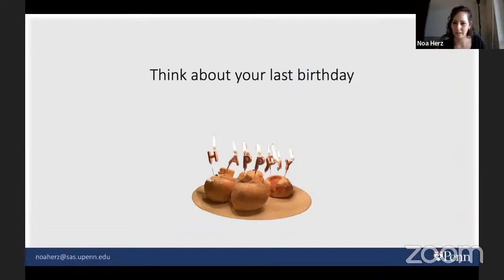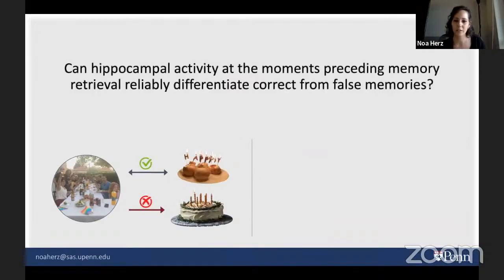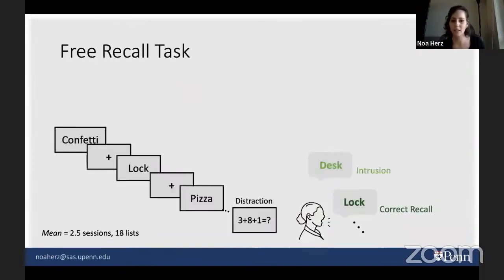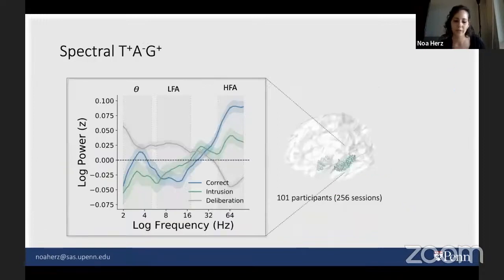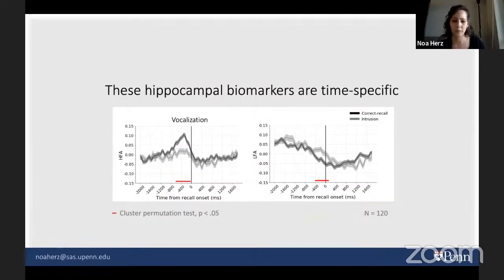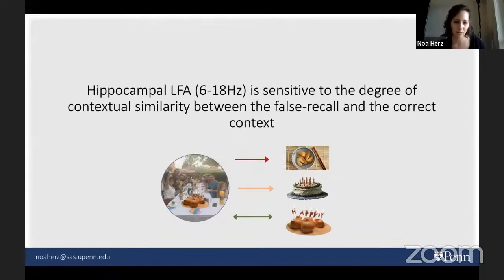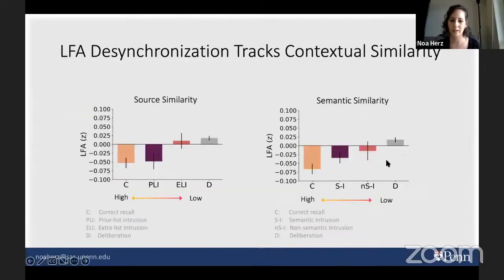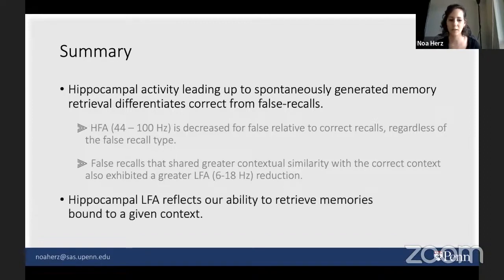When Memory Fails: Neural Understanding of Episodic Memory Deficits - Noa Herz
Dr. Noa Herz
University of Pennsylvania

Memories serve as the building blocks of our mental life; our sense of self derives from our ability to remember our past. When disease or injury hamper our efficiency in storing or retrieving memories, our whole mental and social life are shattered. At other times, our memories may be too strong - they can intrude unwillingly into consciousness, negatively affecting our mood and lead to functional impairment. In this presentation I will demonstrate my research attempts at understanding the neural basis of two episodic memory failures – involuntary retrieval of emotional events, and false recollection. In particular, I will describe a recent project in which we used direct electrical recordings from the human hippocampus to investigate the neural process underlying contextual misattribution in false memories. In two large datasets, we characterize key physiological differences between correct and false recalls, emerging immediately prior to vocalization. By differentiating between false recalls that share high or low contextual similarity with the target context, we show that low frequency activity in the hippocampus tracks similarity between the current and retrieved context. These findings elucidate our ability to distinguish between memories that happened under different occasions and provide a possible mechanism for false recall.